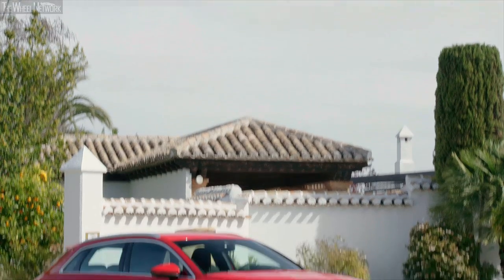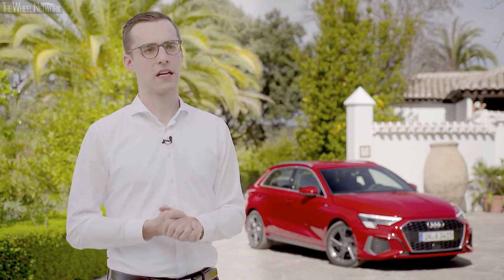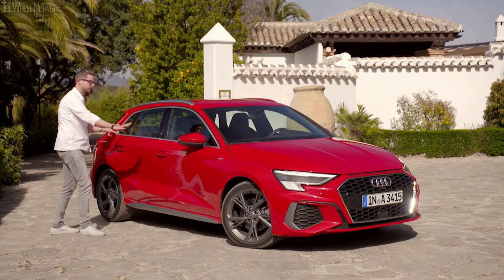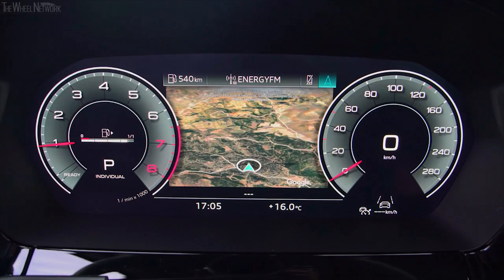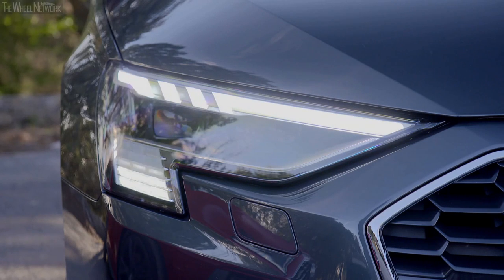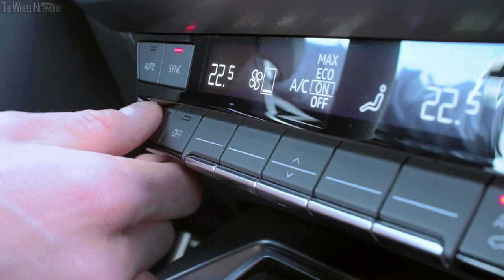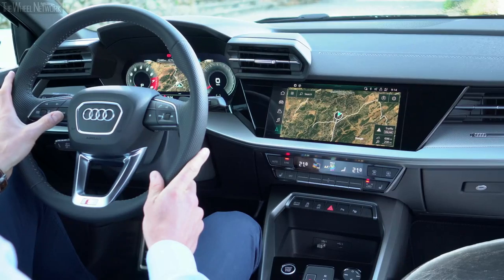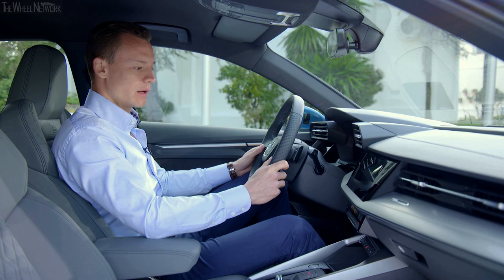2021 Audi A3 Sportback Walkaround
Audi A3 Sportback 35 TDI S Tronic Specifications:
▪ Engine – 2.0-litre (1,968 cc), 4-cylinder in-line, turbo diesel
▪ Max output – 150 PS (110 kW) at 3,000-4,200 rpm
▪ Max torque – 360 Nm (265 lb-ft) at 1,600-2,750 rpm
▪ Transmission – 7-speed dual-clutch, FWD
▪ Fuel consumption – 4.2-4.3/3.5-3.7/3.7-3.9 l/100km urban/extra-urban/combined

Audi A3 Sportback 30 TDI Specifications:
▪ Max output – 116 PS (85 kW) at 2,750-4,250 rpm
▪ Max torque – 300 Nm (221 lb-ft) at 1,600-2,500 rpm
▪ Fuel consumption – 3.9-4.1/3.2-3.4/3.5-3.6 l/100km urban/extra-urban/combined

Audi A3 Sportback 35 TFSI Specifications:
▪ Max output – 150 PS (110 kW) at 5,000-6,000 rpm
▪ Max torque – 250 Nm (184 lb-ft) at 1,500-3,500 rpm
▪ Fuel consumption – 6.2-6.3/4.0-4.3/4.8-5.1 l/100km urban/extra-urban/combined

Audi A3 Sportback 35 TFSI S Tronic (MHEV 48V) Specifications:
▪ Fuel consumption – 6.0-6.2/4.0-4.3/4.7-5.0 l/100km urban/extra-urban/combined

▪ Footage location – Andalusia, Spain